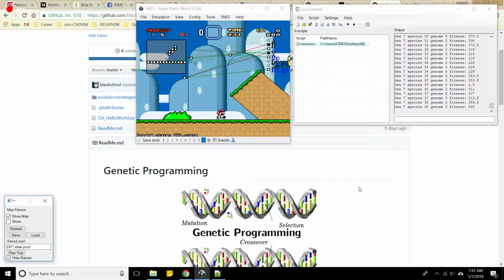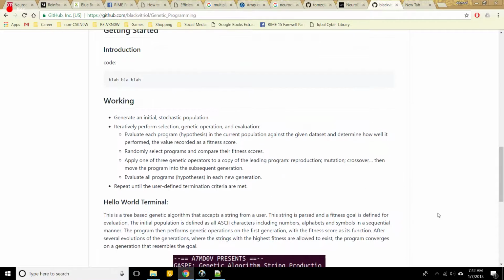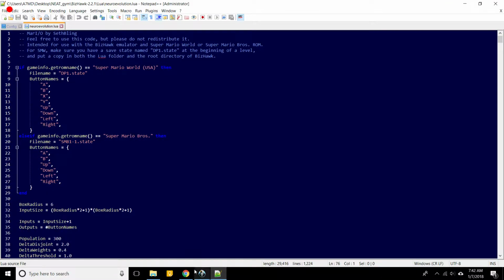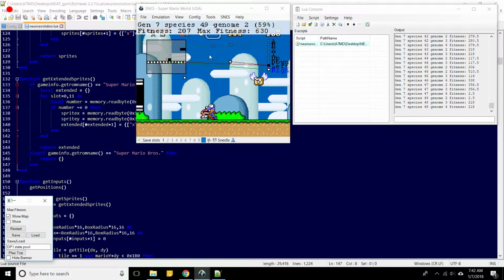Training an AI agent ! Neuroevolution Techniques.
This video shows an AI agent being trained using neuroevolution techniques. The virtual environment is the Super Mario World. The actions are the same as provided by a SNES controller.